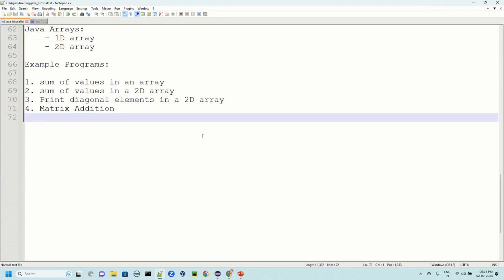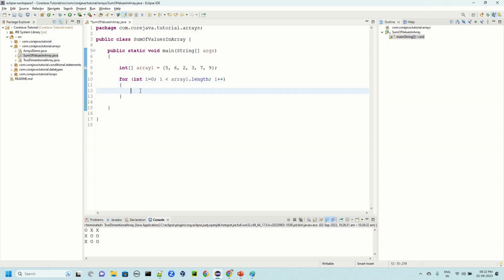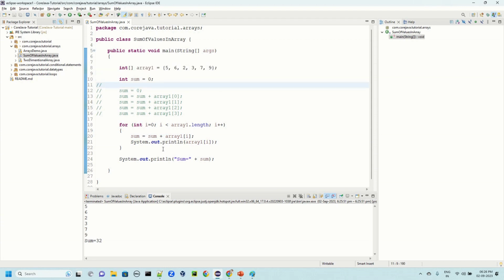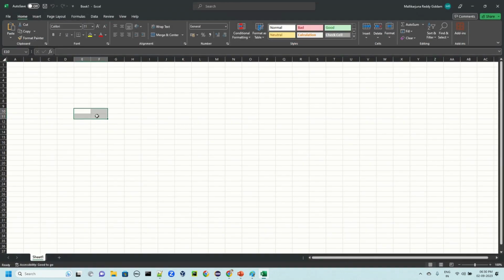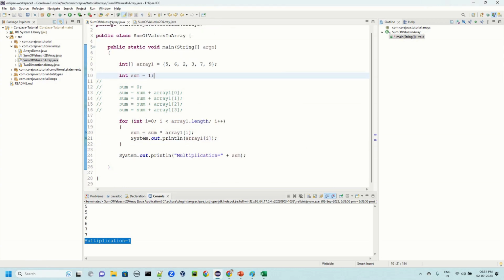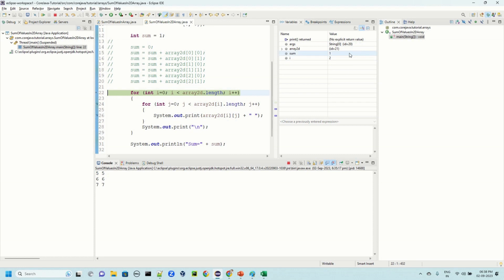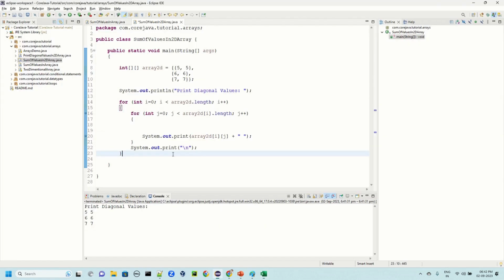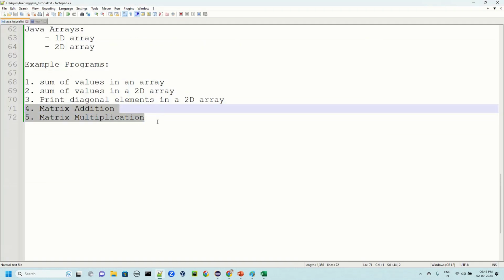18. Java Array Example Programs - Sum of elements, print diagonal elements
Java Array Example Programs
1. sum of values in an array
2. sum of values in a 2D array
3. Print diagonal elements in a 2D array